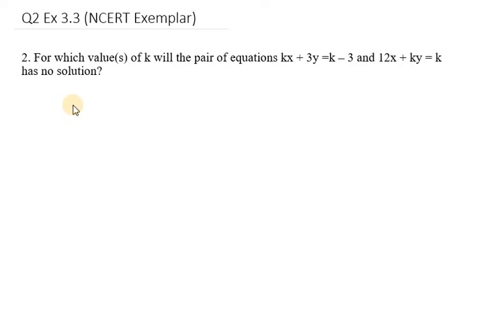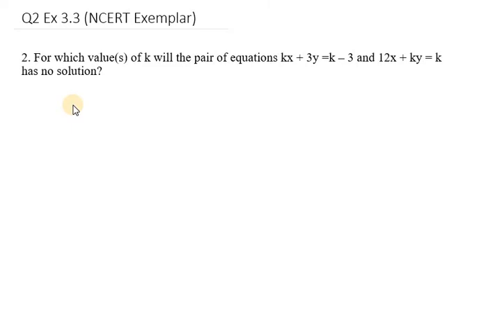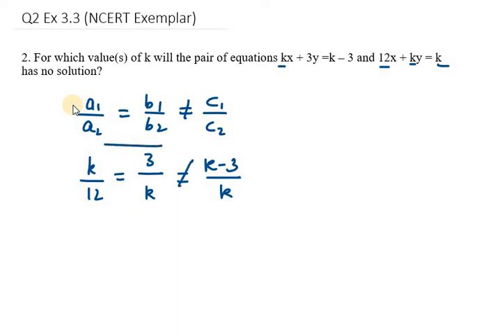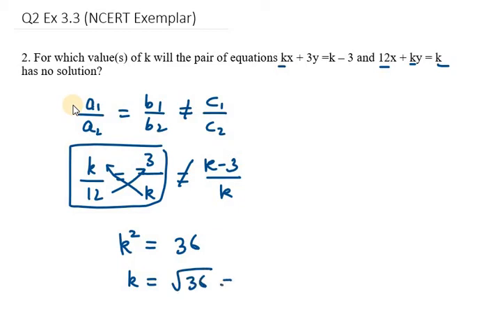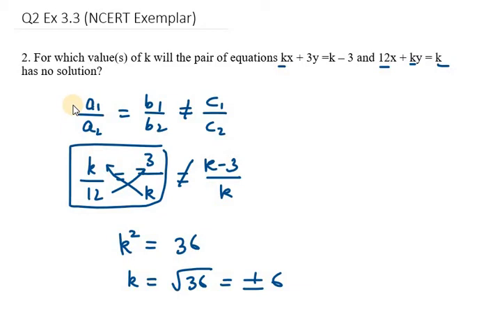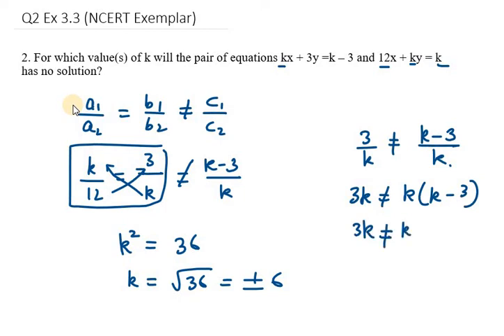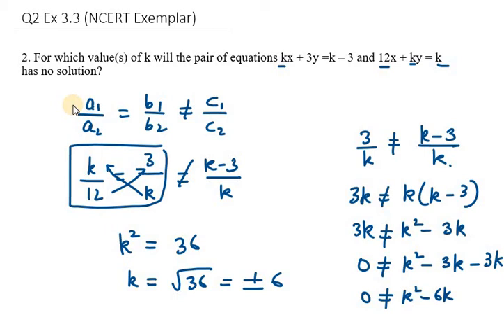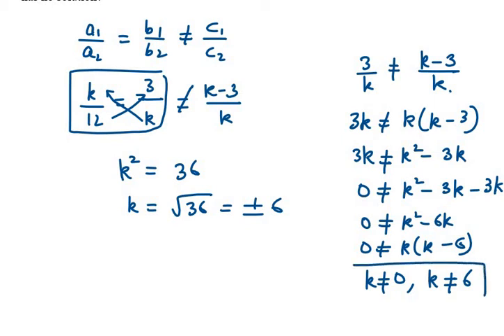2. For which value(s) of k will the pair of equations kx + 3y =k – 3 and 12x + ky = k has no solutio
Q2 Ex 3.3 NCERT Exemplar CLass 10

2. For which value(s) of k will the pair of equations kx + 3y =k – 3 and 12x + ky = k has no solution?